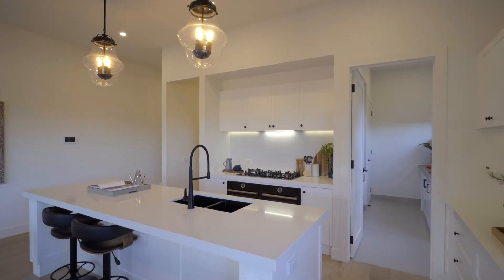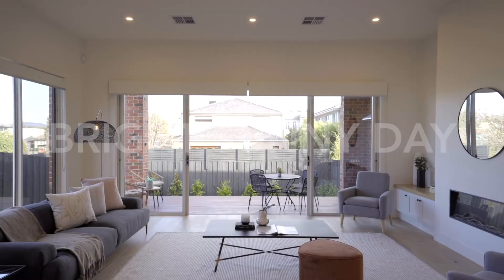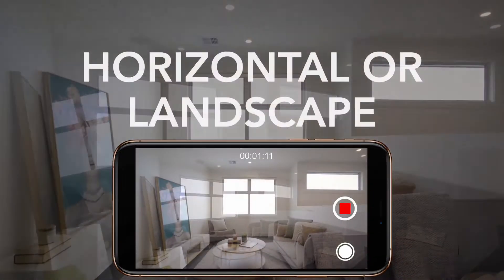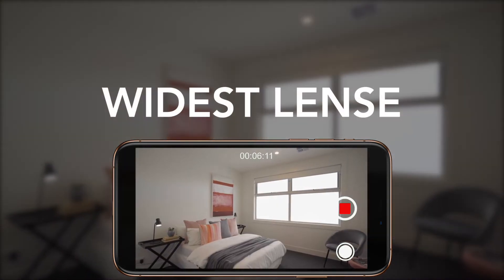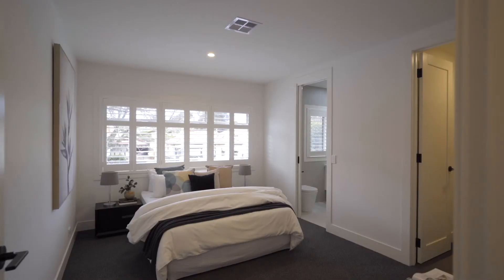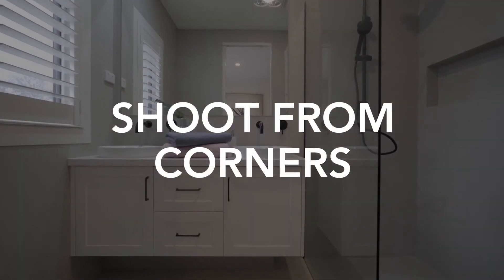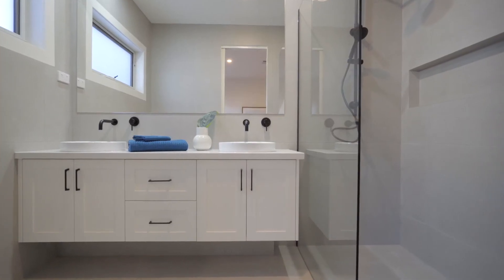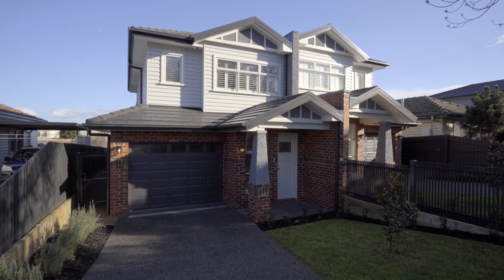How to Film your Home